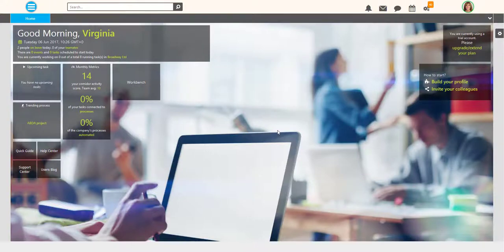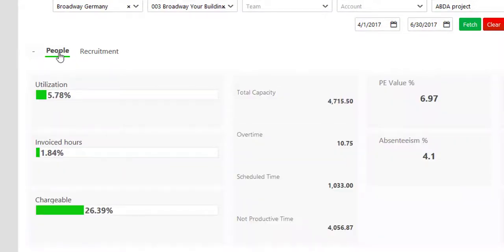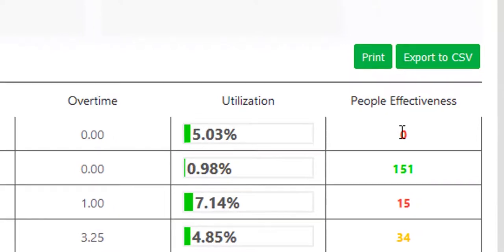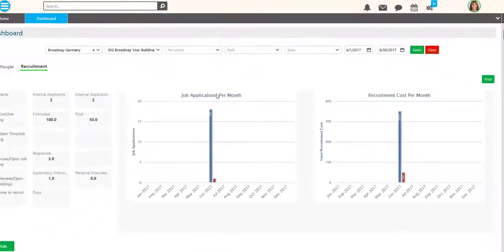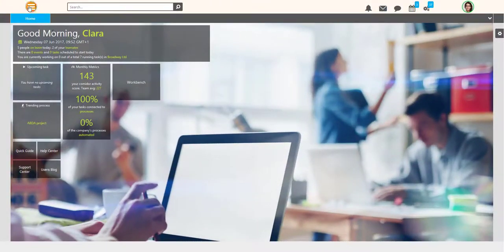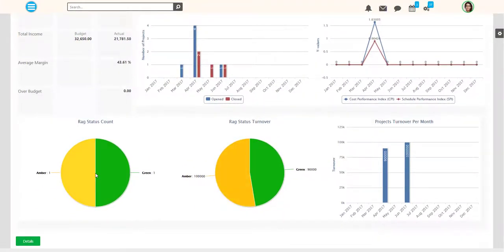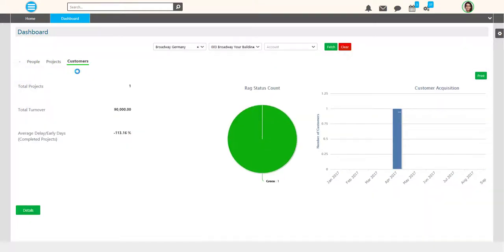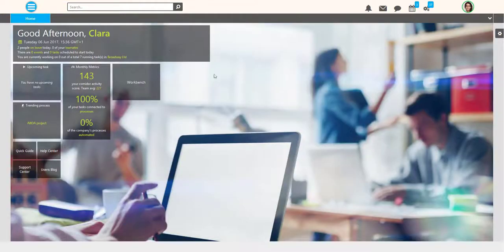Dashboard - Comidor v5.2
Comidor Dashboard Video Tutorial
to get started today!
Follow our step-by-step video tutorial to start using Comidor Dashboard.

In Dashboards people tab you can check employees utilisation and lots of other metrics. Click on the filters and choose the functional group, division, team, account, project and much more. Furthermore, click on details and see each people work and absences information.

There is also a Recruitment tab, in which you will find jobs applications details. Explore the application metrics, the charts and click on details to monitor each job post info.

The third tab is called "Projects". Choose the desired filters and monitor projects, incomes, expenses, the average margin and what has overcome the budgets.You will also find 5 different charts and a detailed overview after you will click on details button.

Last tab "Customers". Choose from filters the functional group, the division and of course the account. Check the total number of projects, the turnover and the average delay and early days. There are a pie chart and a bar graph along with a detailed report on each customer.

to learn more about Comidor Dashboard!